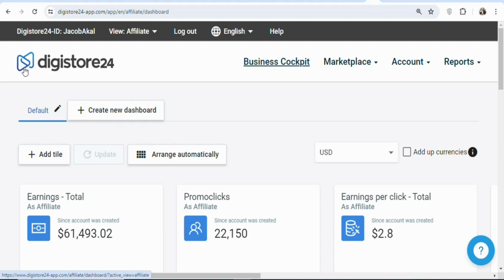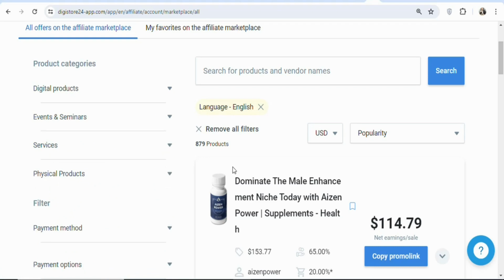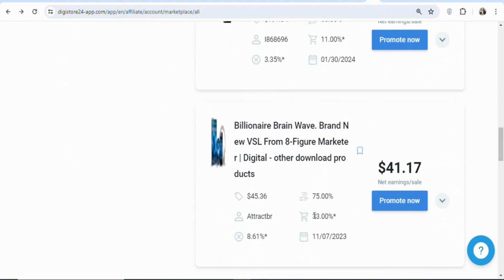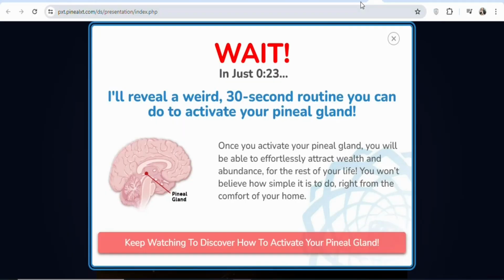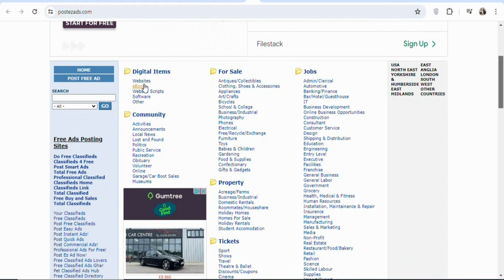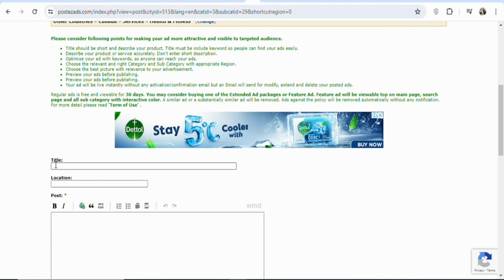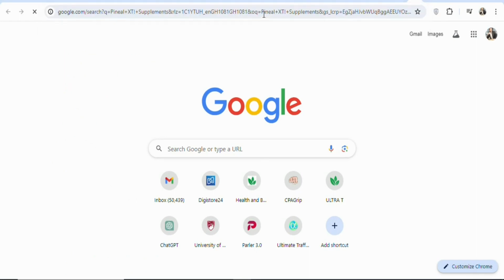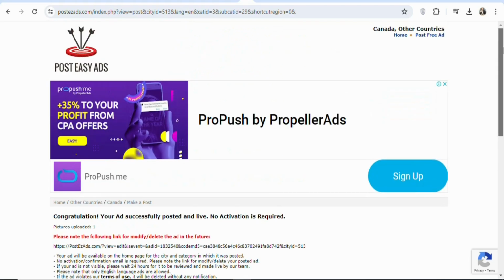Make $780/ Day With Digistore24 Affiliate Marketing For Beginners 2024